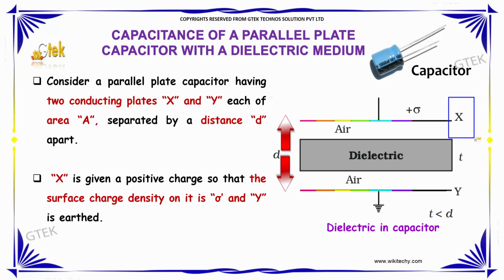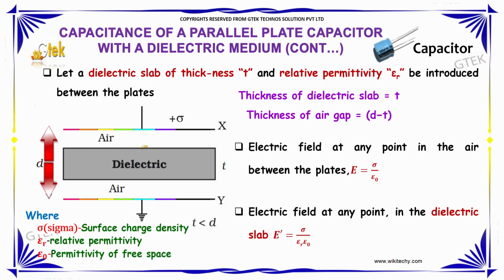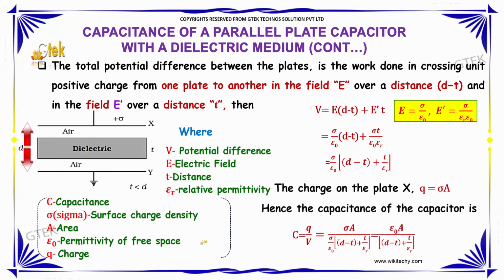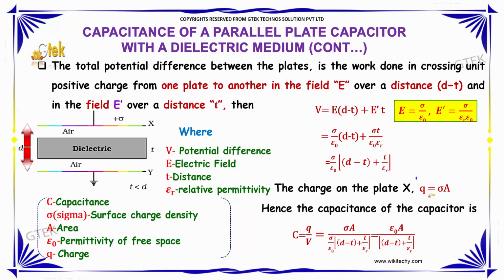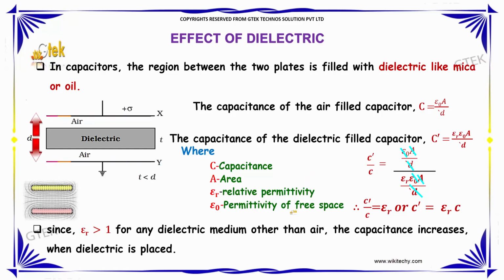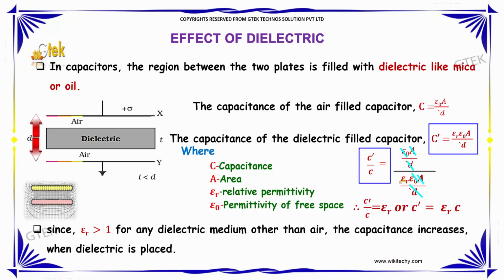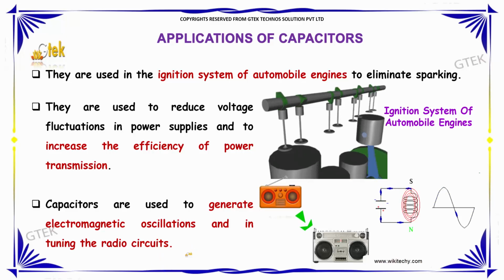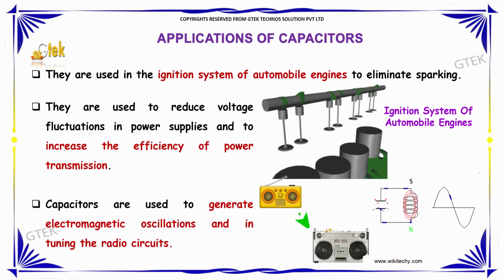Capacitance of a Parallel Plate Capacitor with a Dielectric Medium Electro statistics class 12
Capacitance of a Parallel Plate Capacitor with a Dielectric Medium Electro statistics class 12 Top most best online video lectures preparations notes for class 12 physics CBSE IIT-JEE NEET exam +2 12thstd standard intermediate PUC college exams preparations tips and tricks all questions with solutions

Electrostatics,
Electrostatic discharge,
Electrostatic induction,
Static Electricity,
What is electrostatic field?,
Capacitance,
What is a parallel plate capacitor?,
Capacitance and Dielectrics,
Dielectrics,

 the National Institute of Open Schooling Pre   primary Primary
Middle   upper   primary Senior secondary inter college
Board of Secondary Education CBSE Class 12 Physics , CBSE class 12 , Class +2 Physics,AIIMS,CMC   Vellore ,CMC   Ludhiana,COMED   K,JIPMER,Manipal (MBBS),MGIMS   Wardha,AMU (MBBS),BHU Medical,BITSAT ,COMED   K,IPU   CET (B.Tech),Manipal (B. Tech),VITEEE,AMU (B. Tech),NDA Entrance with PCM (MPC),All India Engineering Entrance Exam with PCM (MPC).State Level Engineering Entrance Exams,intermediate physics, neetexam,Joint Entrance Examination (JEE) Main  Advanced,,AIPMT,AIPVT,Indian Maritime University Common Entrance Test,Indian Navy B.Tech Entry Scheme.NEST     NDA     RIE CEE Integrated B Ed    GGS IP University CET     CU CET     BHU UET     HSEE     TISS BAT    Symbiosis University SET , Delhi University B El Ed Entrance CEE , UPSEE ,RIE CEE  JEE Mains     JEE Advanced    BITSAT    VITEEE     MH CET     Architecture B Arch JEE     NATA    B Arch JamiaMliaIslamia     IISER    Chennai Mathematical Institute    Statistics Entrance Exams   NDRI Karnal     NIFTEM, NEET     AIIMS MBBS    JIPMER     AIPVT     CMC Vellore Medical Entrance test     CET Karnataka    EAMCET     Agriculture Science AIEEA     UG     Biology Entrance Exams Punjab University entrance for B Sc Applied Biological Sciences PU CET     CET  for admission at SVNIRTAR and NIOH    IPH  Hotel Management    Culinary Arts Entrance Exams NCHMCT     E CHAT     PUTHAT     Indian Culinary Institute Tirupati  Law Entrance Exams CLAT     AILET     LSAT India     Punjab University Law Entrance Test  Design Entrance Exams    NIFT     NID   Kurukshetra     UCEED     CEPT     SUPVA Rohtak     MITID DAT    Pearl Academy Admission     College of Art, Delhi University    Apeejay Institute of Design    FDDI Noida  Entrance  Chartered Accountancy Entrance Exam    CPT Management Entrance Tests IPM IIM Indore     Delhi University BMS BBE BFIA entrance JAT  ISRO Officer Recruitment Preparation  State Bank Of India SO Jobs    Staff selection Commission (SSC)   SSC Upper Division Clerk Exam  Union Public Service Commission   UPSC Online Video Lectures tamilnadu    tnpsc group 1  tnpsc group 2 tnpsc group 4 Andhra Pradesh   APPSC  group 1   APPSC  group 2   APPSC  group 4 Arunachal Pradesh PSC  group 1   PSC  group 2   PSC  group 4  Bihar BSSC  group 1   BSSC  group 2  BSSC  group 4
Madhya Pradesh    MPPSC group 1   MPPSC group 2   MPPSC group 4 Maharashtra    MPSC group 1   MPSC group 2   MPSC group 4  Odisha    OPSC group 1   OPSC group 2   OPSC group 4

Electro statistics - Capacitance of a Parallel Plate Capacitor with a Dielectric Medium

Parallel Plate with Dielectric. The capacitance of a set of charged parallel plates is increased by the insertion of a dielectric material. The capacitance is inversely proportional to the electric field between the plates, and the presence of the dielectric reduces the effective electric field.